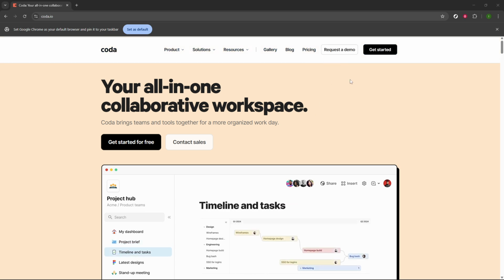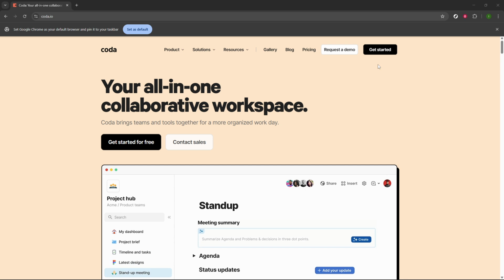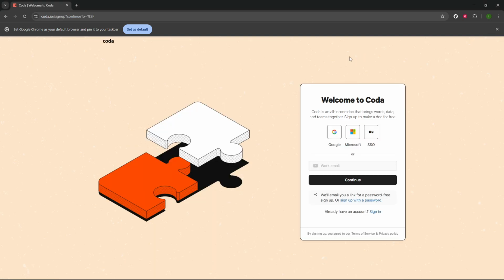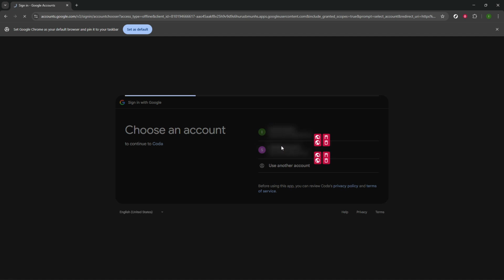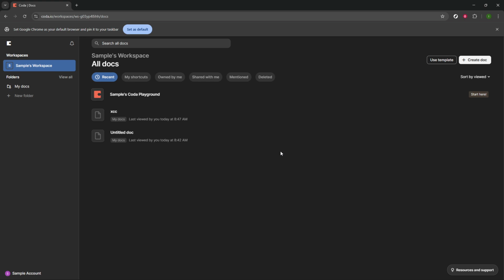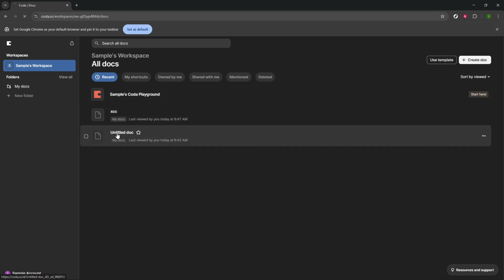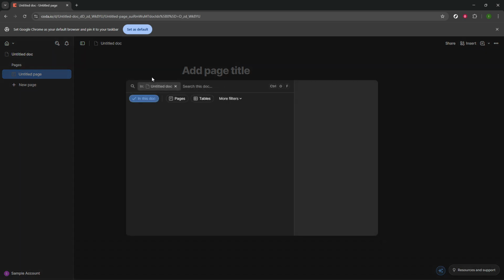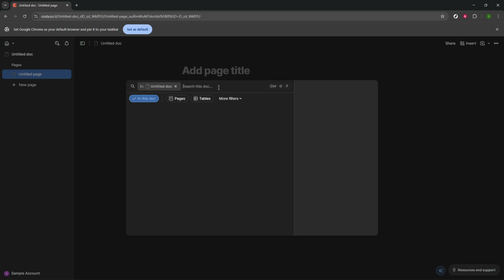How To Search In Coda (Quick Guide)